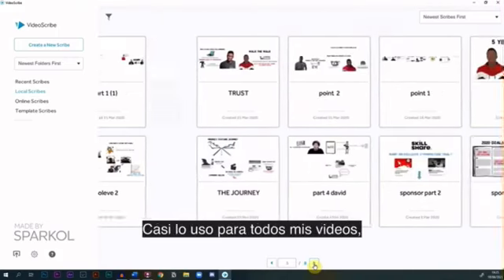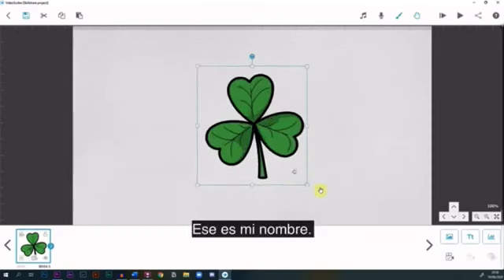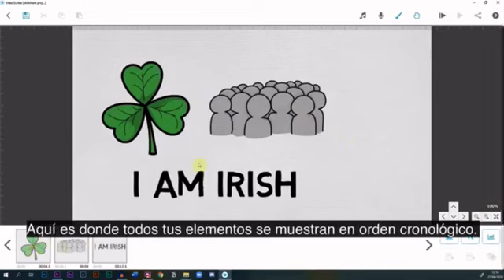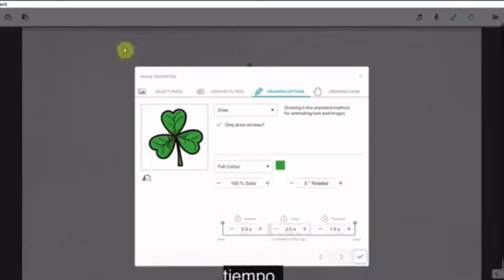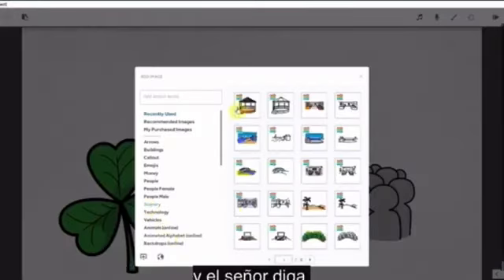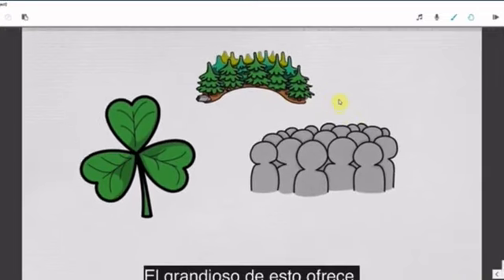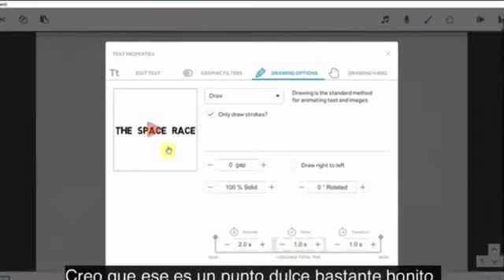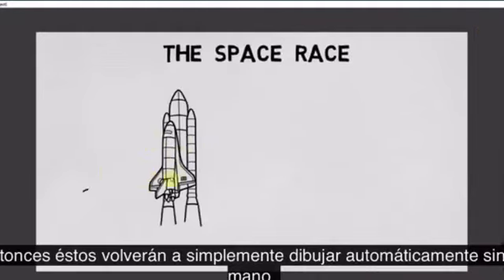YouTube Animation Class by PaddyGalloway